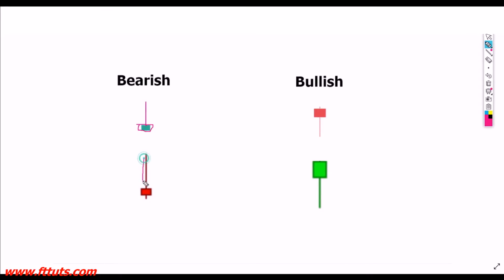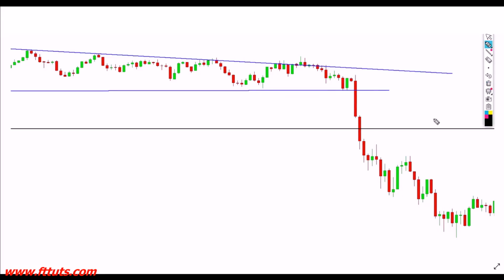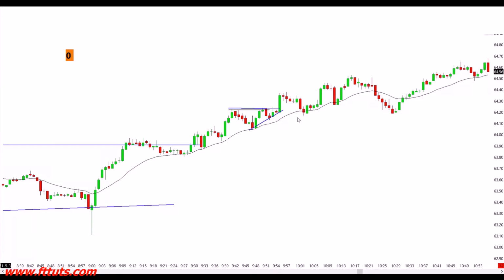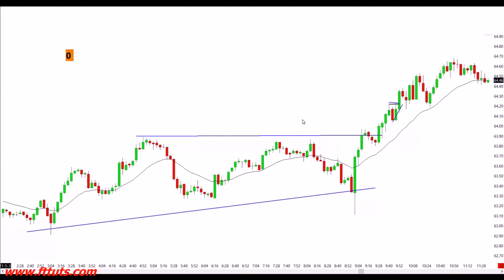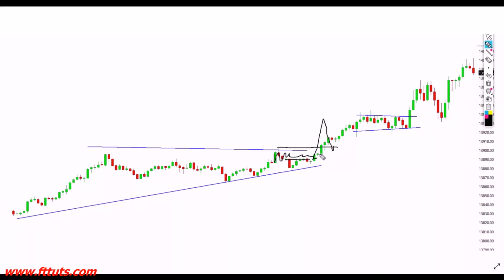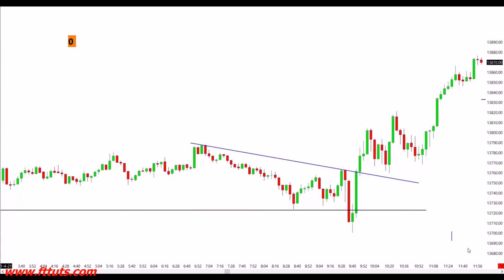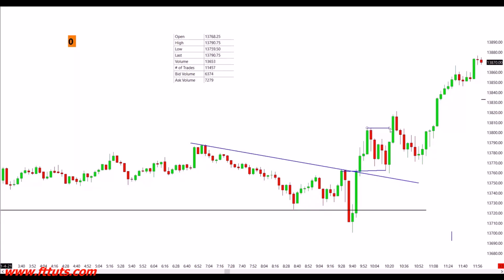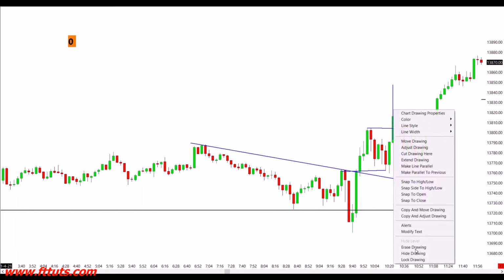4.3 Small Account Builder Part 3 Setups